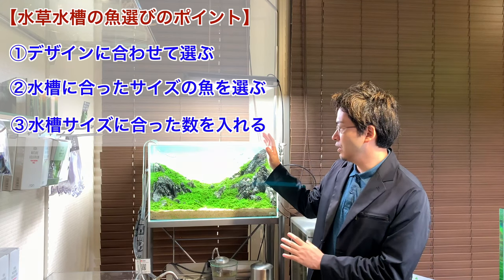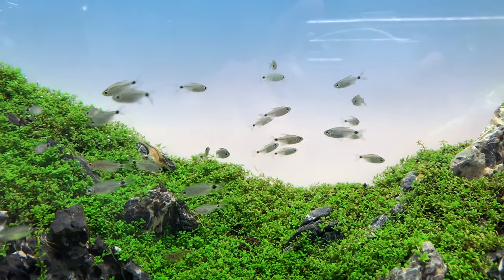How to select tropical fish that match your planted aquarium① The making of ADA natureaquarium IAPLC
【How to select tropical fish that suits your planted aquarium part ① basic edition】

“I want to put fish in a newly set up aquarium, but I don’t know what type of fish is suitable. I am lost.”

“I want to know the popular fish that match planted aquariums”

“I want to know the tips to selecting tropical fish”

This is useful information for those with the thoughts above!

・This video explains how to select tropical fish that suits the aesthetic of a planted aquarium.

・This video discusses in detail the tips to choosing fish that match the layout design!

【Effective when viewed together! Videos Relating to this content】

Some of the video below is not yet translated, but we will upload the English version in the future, so please be patient.

・Fish number appropriate for aquarium size will be uploaded later

【Please note that we will not be able to respond to any of your comments.】

The WASABI aquarium channel is viewed by a very large audience with an increasing number of daily comments.

As staff is limited, we are unable to reply to any comments.

Rest assured that we read through all comments, collate common queries and create future videos to answer them.

For my translated videos,there will be times when the audio will be out of sync,
This is due to not needing as much time to explain things in English
It will sound off and I am sorry.